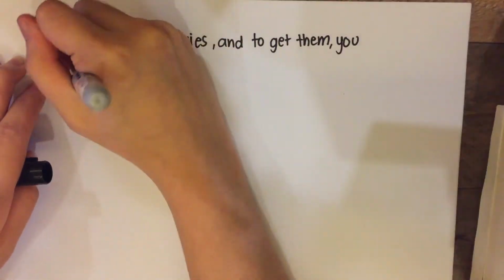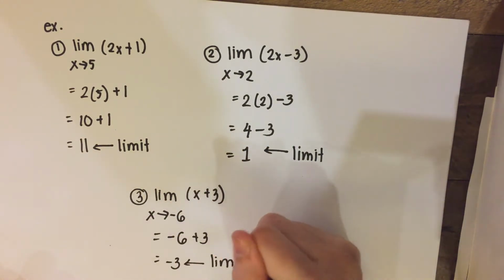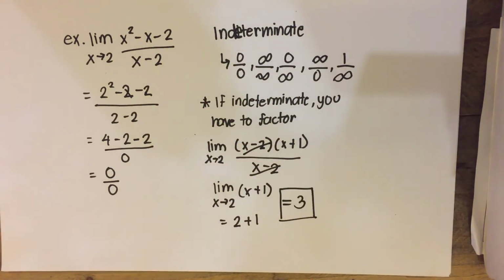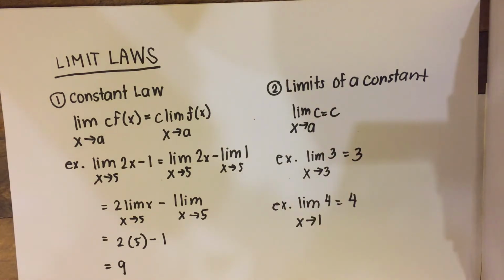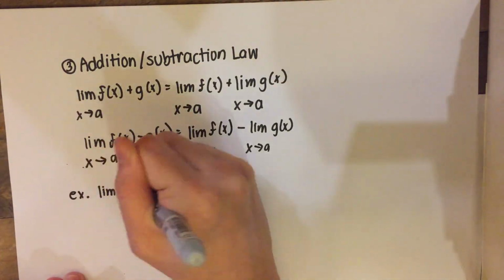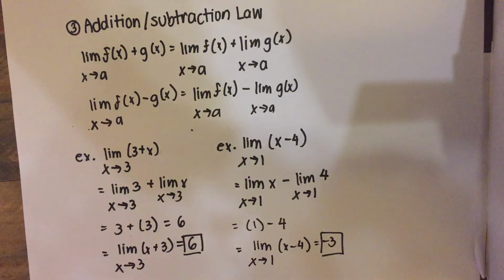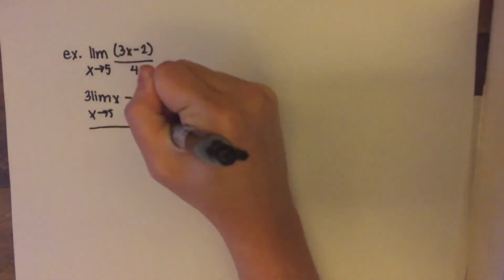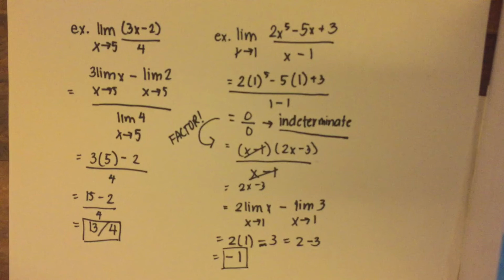STEM - Limits of a Function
Limits of a function

Hanna P. Villarosa
STEM third quarter project
I like cheese